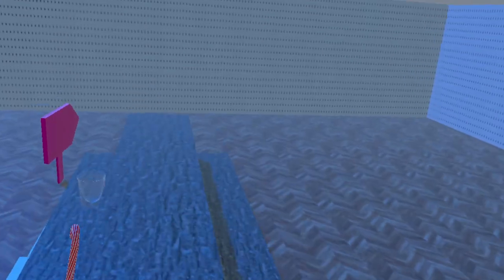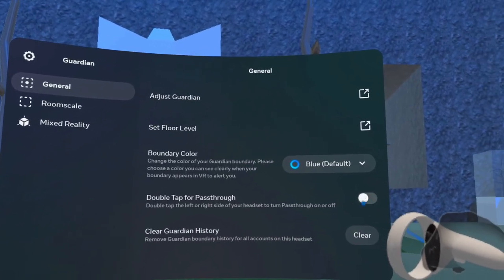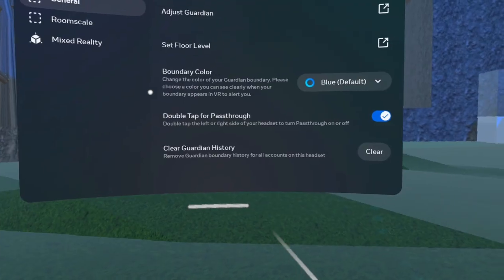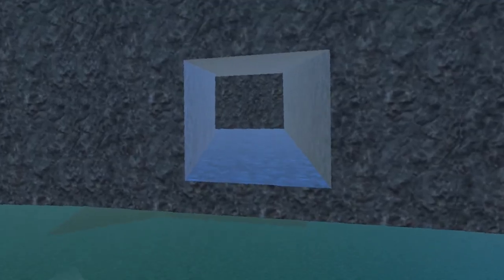How To Get OUT Of The MAP In This Gorilla Tag Fangame!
👍Likegoal👍: 24

⌨Keyboard⌨: Custom
🖱Mouse🖱: Razer DeathAdder Mini V2
🎙Mic🎙: Tonor TC-777
🎧VR Headset🎧

things for algorithm:

gorilla tag
vr